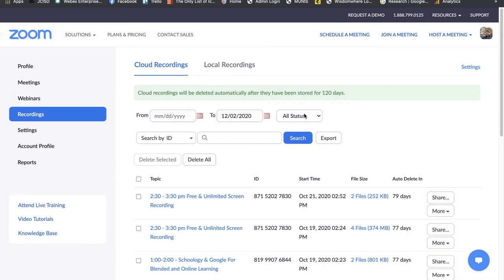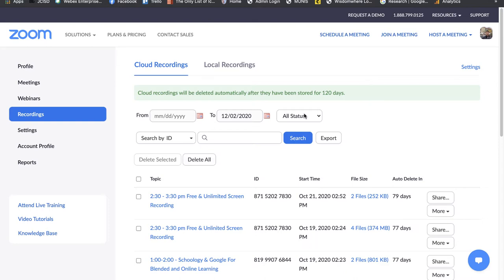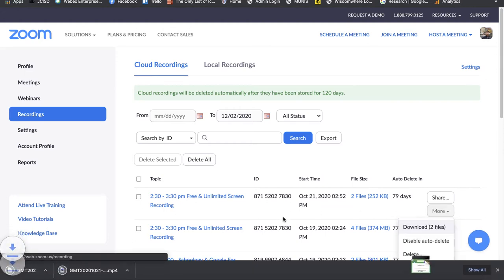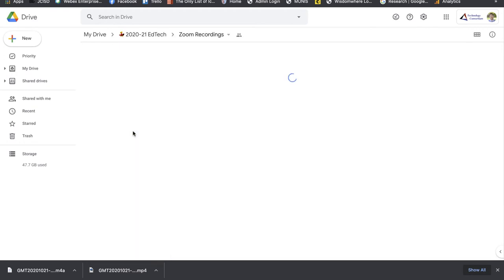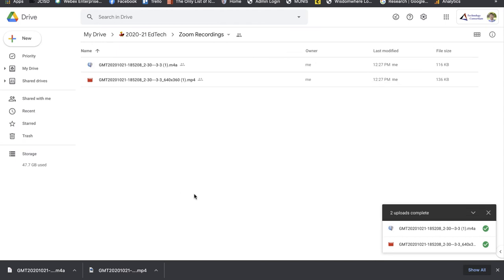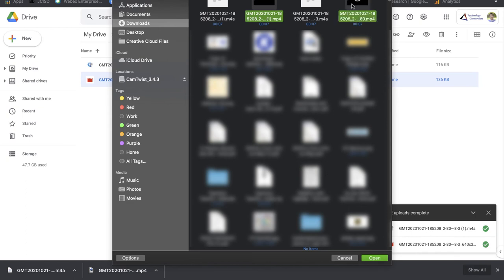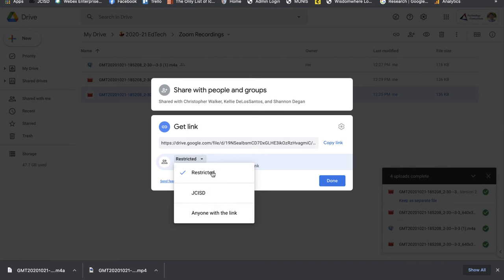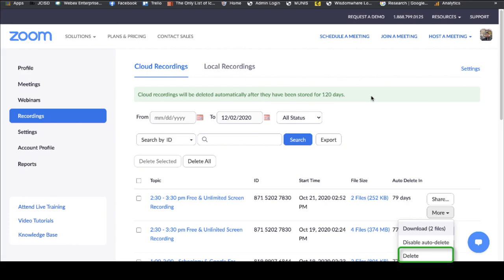Getting Zoom Cloud Recordings To Your Google Drive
This video will walk you through downloading a cloud recording on Zoom and then getting it to your Google Drive for storage.